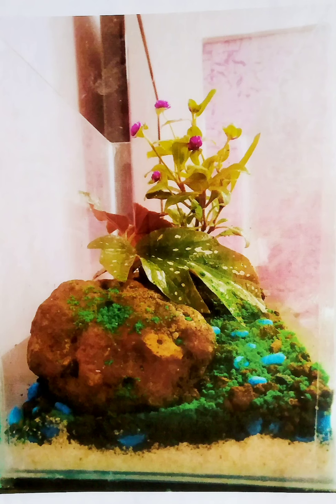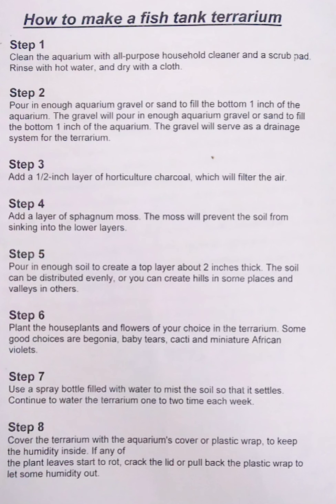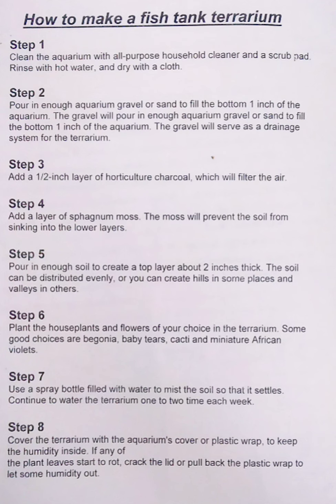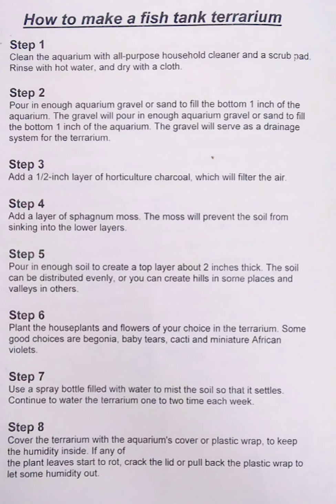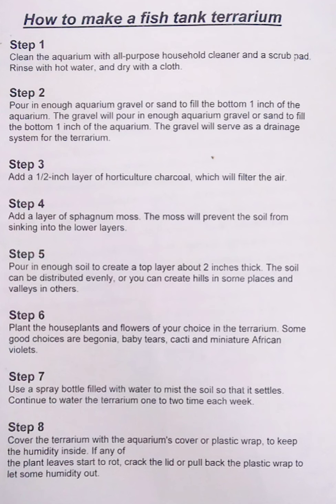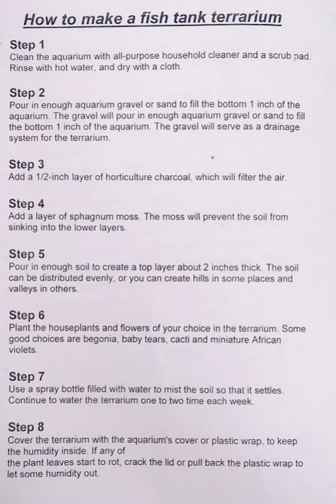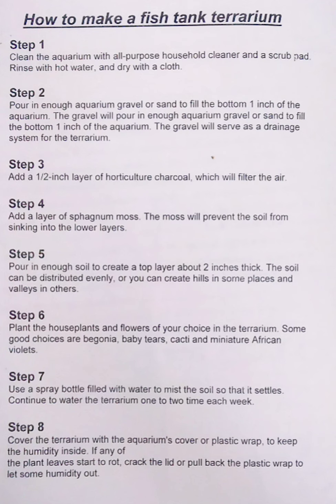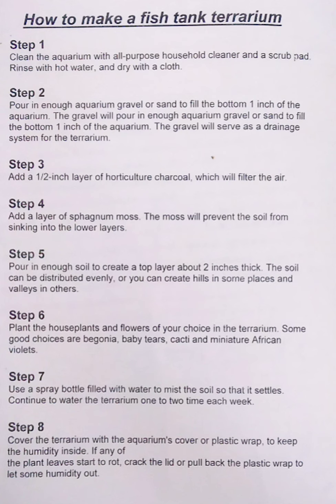How to make a fish tank terrarium ? | step by step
how to make a fish tank terrarium ?

fish tank terrarium

fish tank terrarium